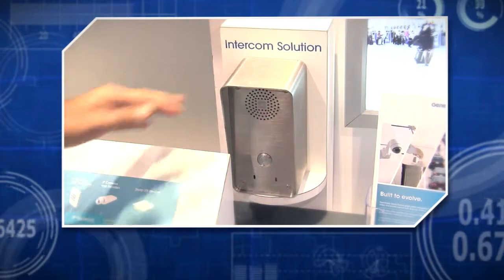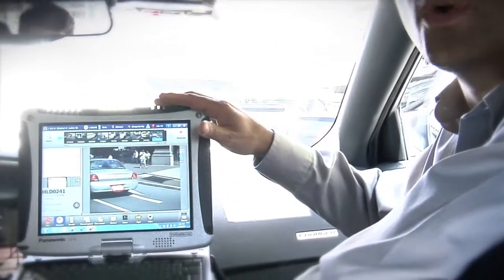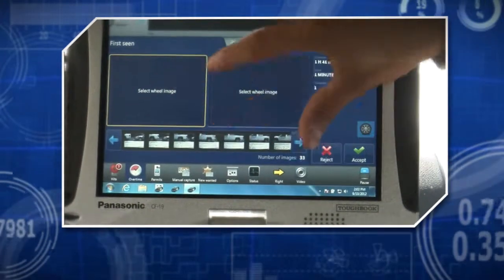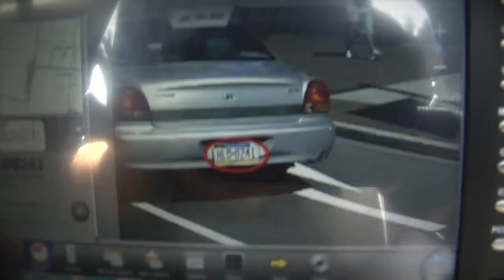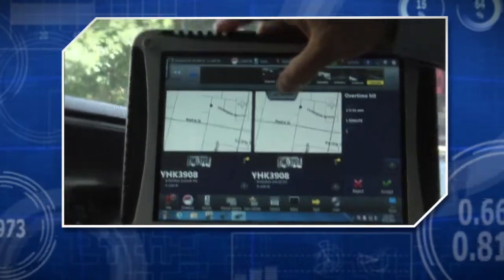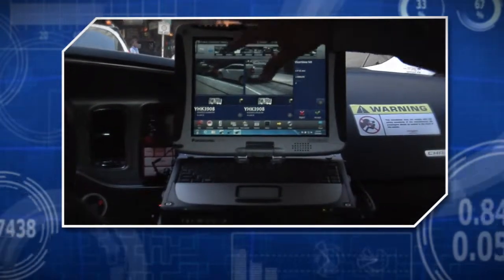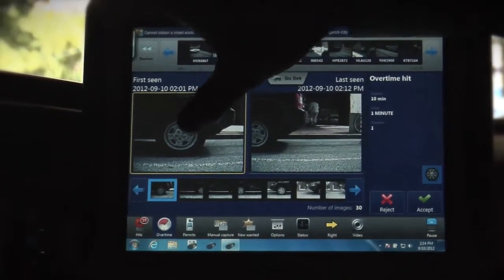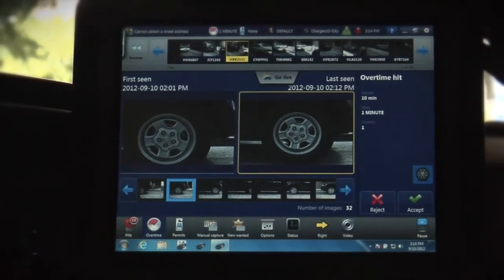Genetec solutions in action at ASIS 2012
Genetec's Jimmy Palatsoukas and Chris Yigit discuss the company's latest security solutions at ASIS 2012